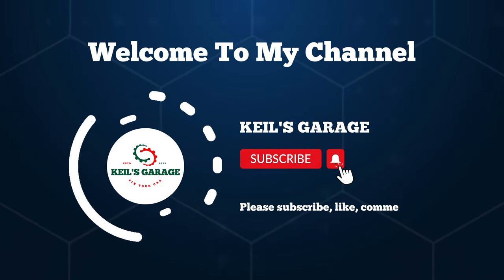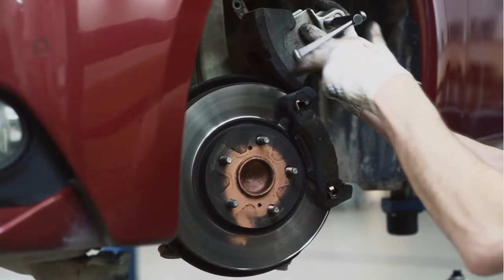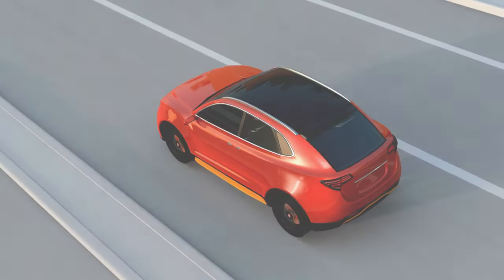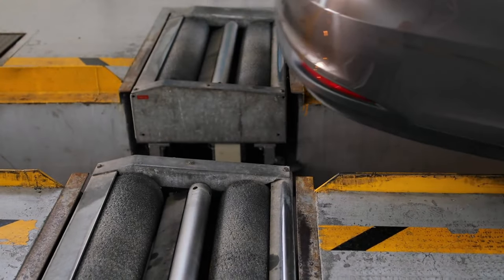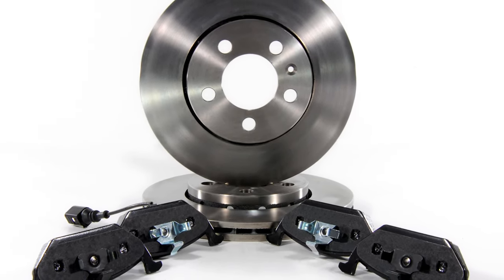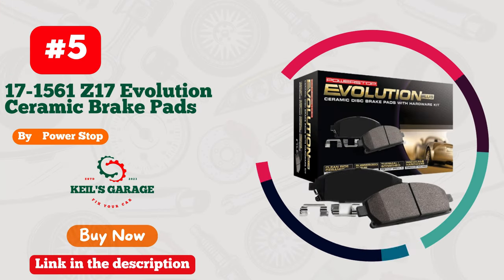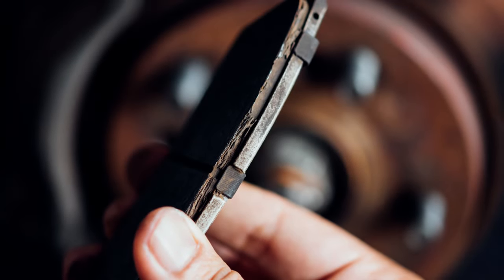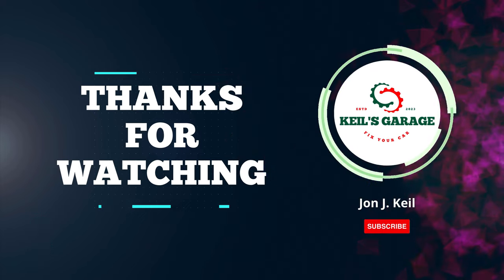Top 5 Best Brake Pads for Bmw in 2024 | Buy Brake Pads | Low Dust Brake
☑️  Best Brake Pads for Bmw: (Our Top Picks) ☑️

Welcome to our YouTube video showcasing the "Best Brake Pads for BMW" - your ultimate guide to upgrading your BMW's braking performance! If you're seeking unparalleled stopping power and safety for your beloved car, look no further.

Our carefully curated selection of top-notch brake pads is designed specifically for BMW models, ensuring a perfect fit and optimal functionality. Crafted with precision and utilizing advanced materials, these brake pads promise superior performance, reduced noise, and extended longevity.

Discover the advantages of our recommended brake pads as we take you through their features, benefits, and installation process. From enhanced braking efficiency to minimized wear and tear on your rotors, these pads are engineered to exceed your expectations.

Get ready to enhance your driving experience and safeguard your BMW with our "Best Brake Pads for BMW" YouTube video. Don't miss out on the chance to improve your vehicle's safety and performance today!